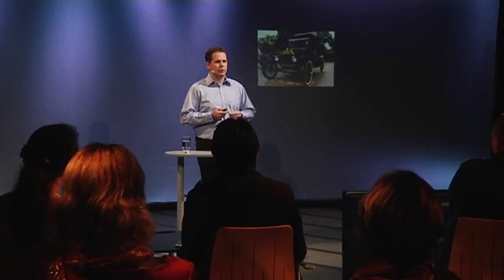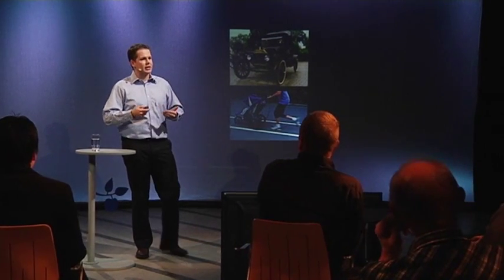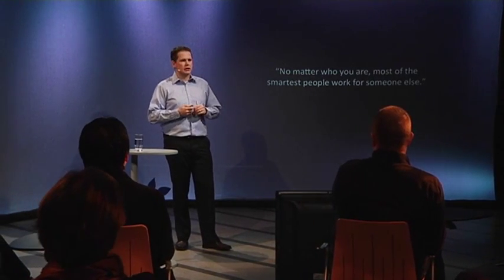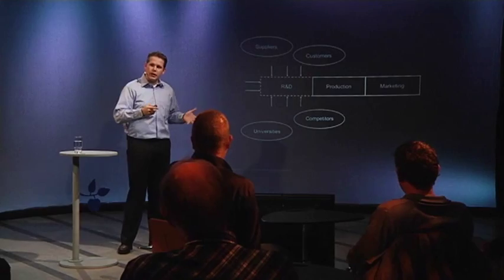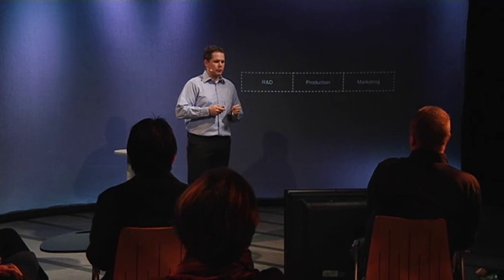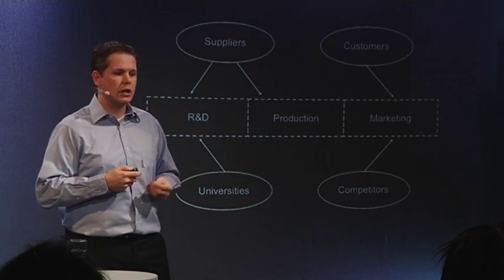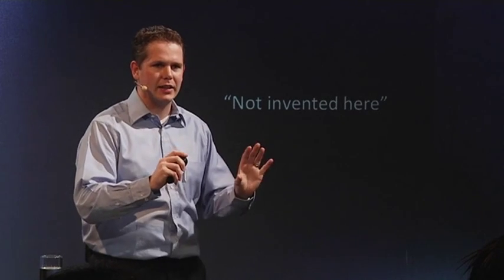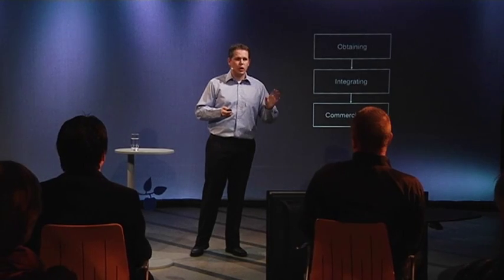Managing Open Innovation - Marcel Bogers - DR2 television lecture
Managing "open" innovation: What are the different sources that innovation can originate from, and how can firm manage a more open approach to innovation?

Lecture for the Danish television program Danskernes Akademi (channel DR2), aired on April 10, 2012. See "Innovation uden for firmaets trygge rammer "